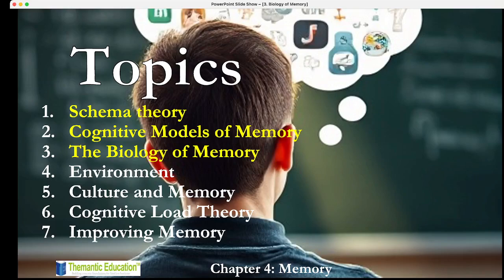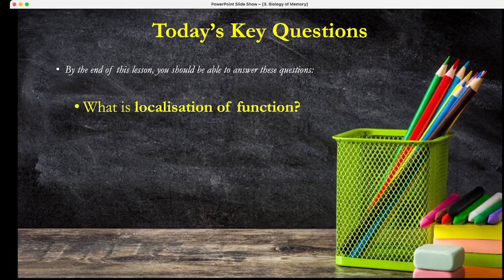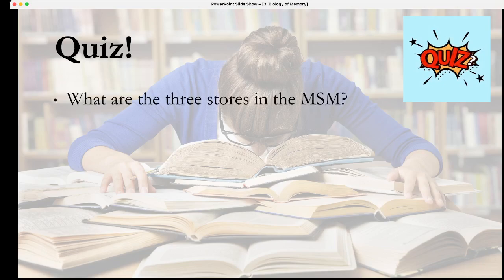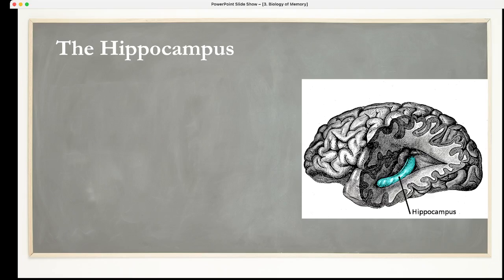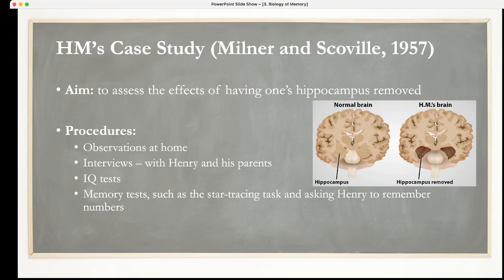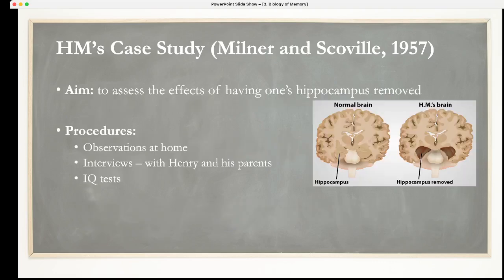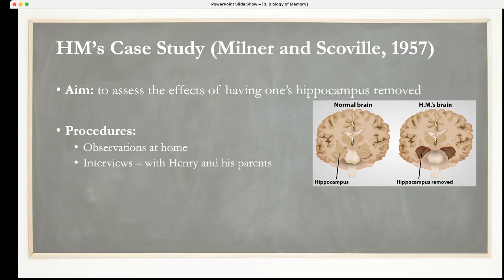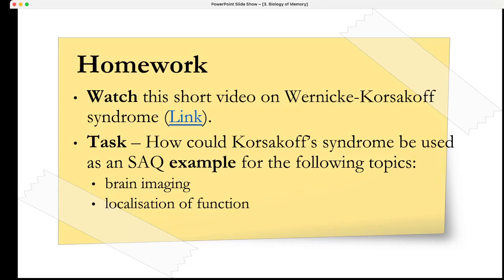Ch 4 Memory 3.1 Hippocampus and Memory Video Tutorial